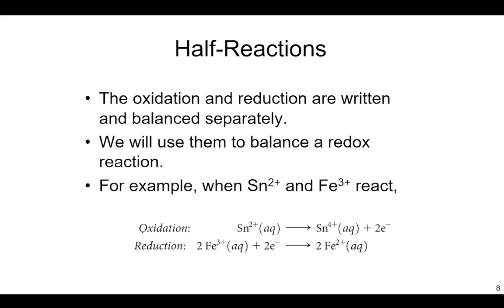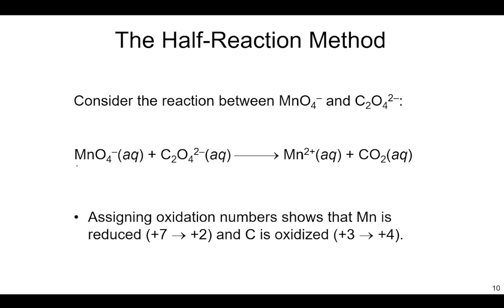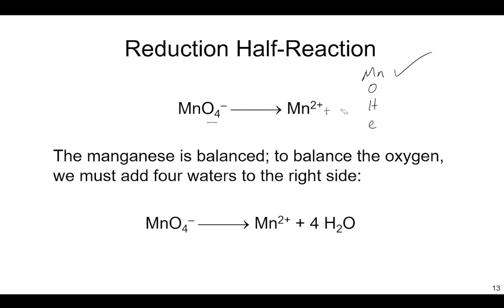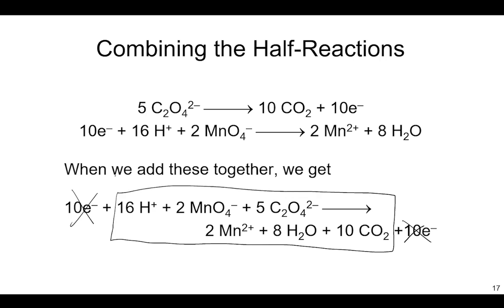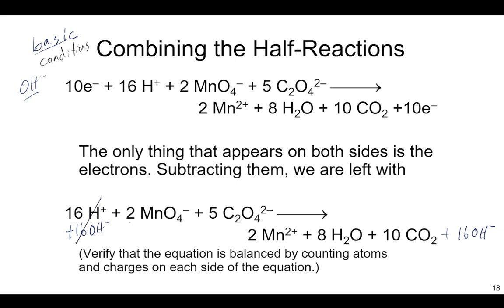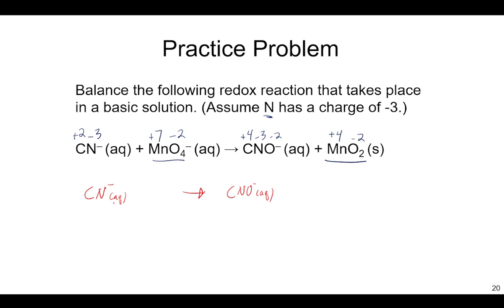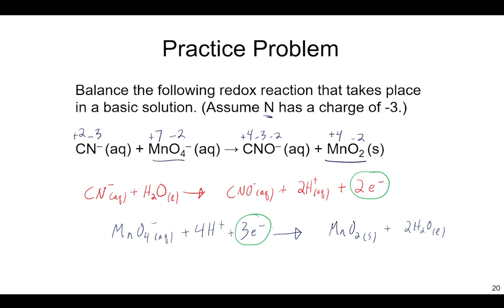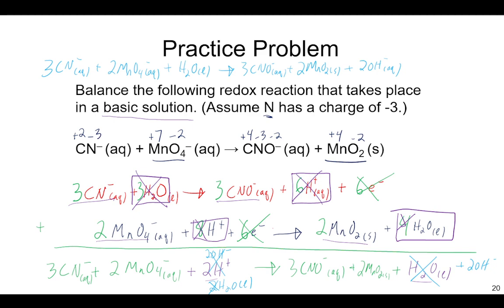Balancing Redox Reactions in Acidic and Basic Conditions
In this video I teach you how to balance redox reactions using the half-reactions method. I solve two different problems step by step, including how balancing in acidic conditions is different than basic conditions.